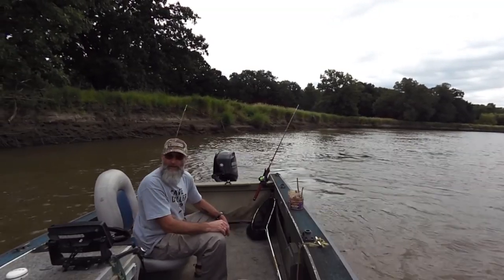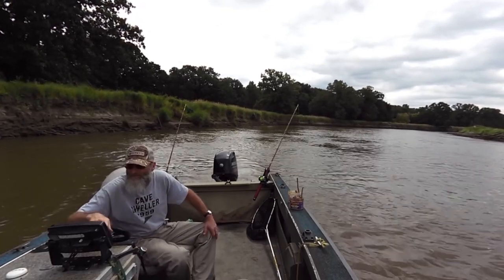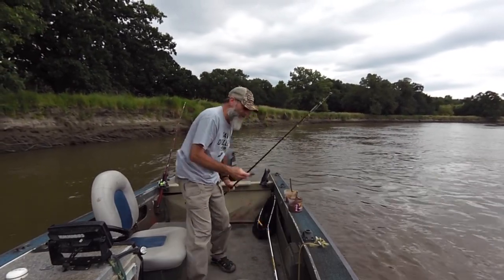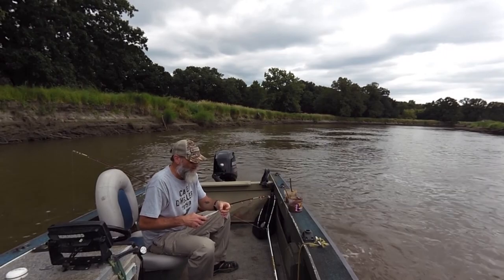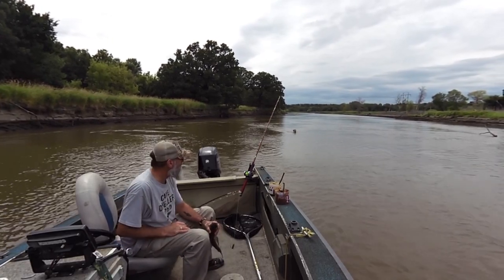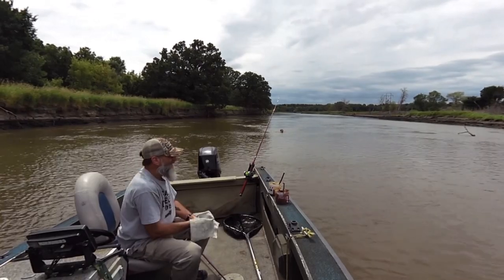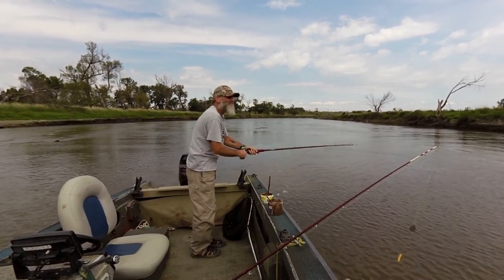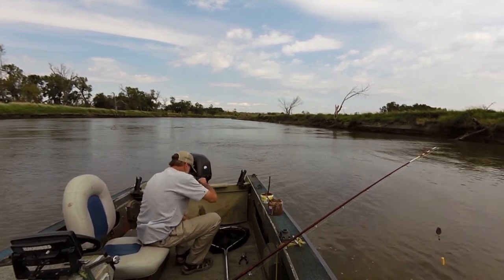Another day of Catin on the Dakota River.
Had to put up with a little wind.